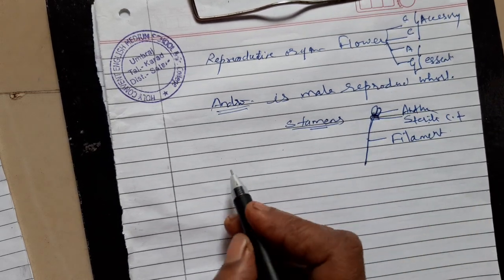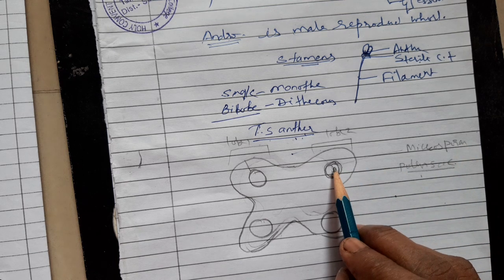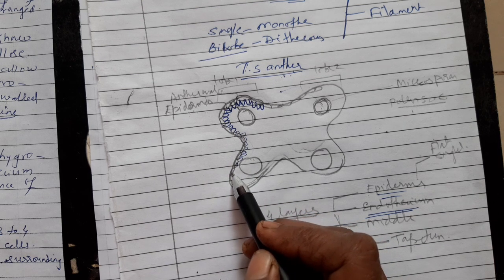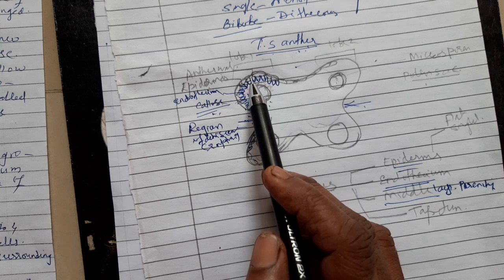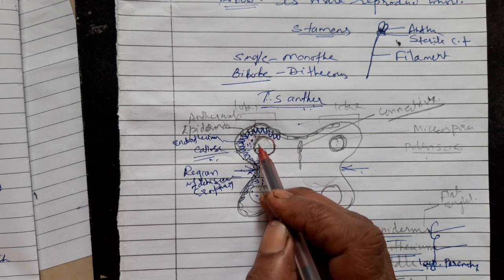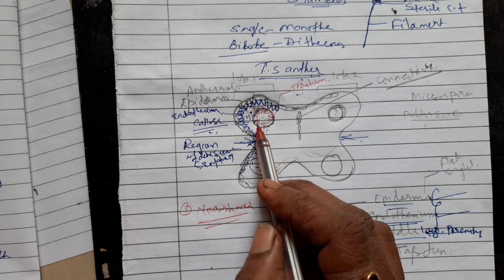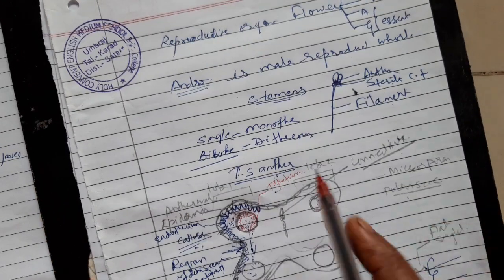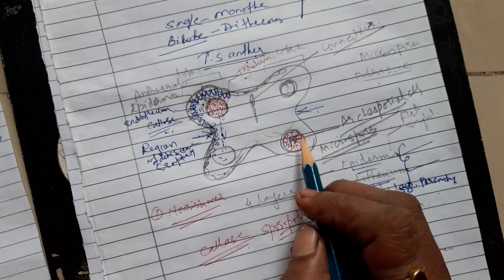STD 12 T.S.of Anther lecture 3